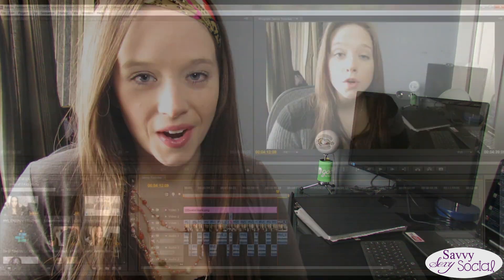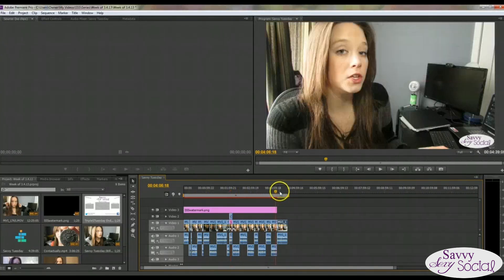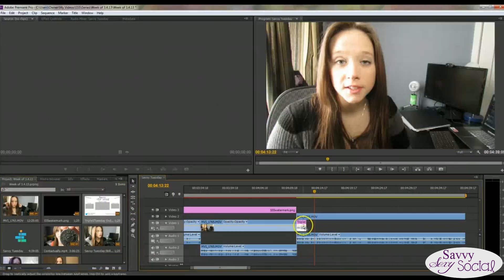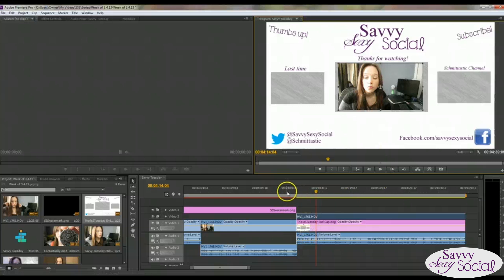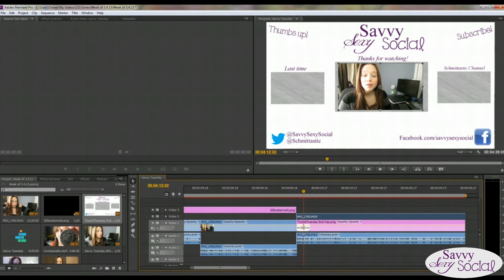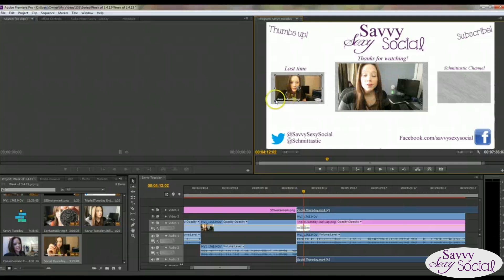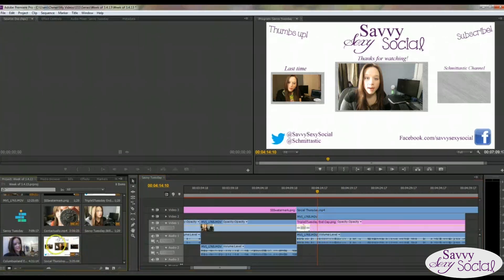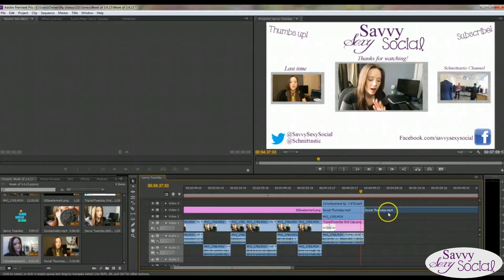How to Create My Outro Video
I've received a lot of questions about how I create the outro segment of my videos that displays my branding, social outlets and other videos to watch (playing in real time). So I thought it only appropriate to show you how I create the effects in Adobe Premiere Pro for Sexy Wednesday.

NOTE: Keep in mind that it's important to be working with a linear editor that will allow multiple video elements to be imported on top of each other.

instagram, viddy, tout, and lightt : search for schmittastic